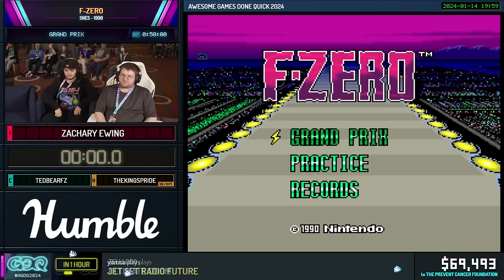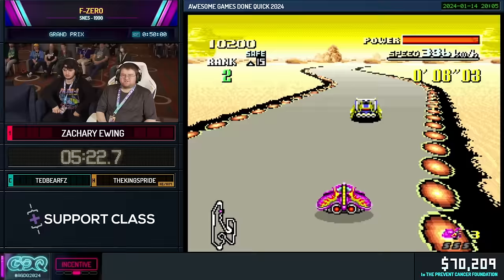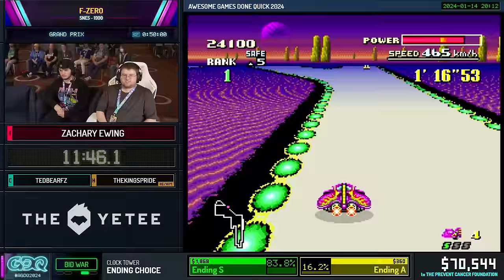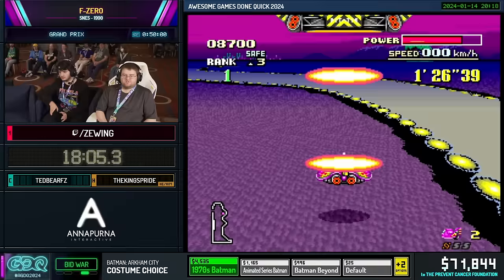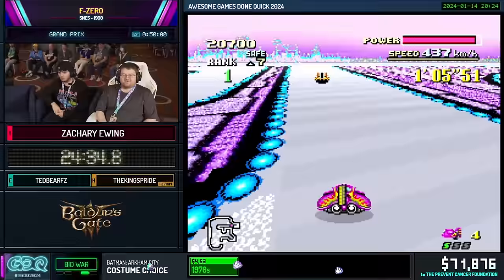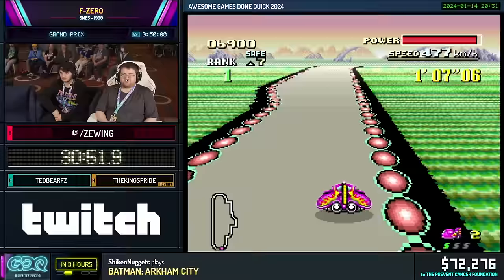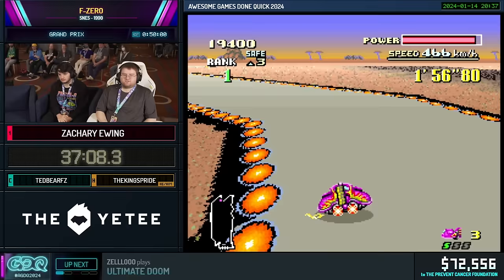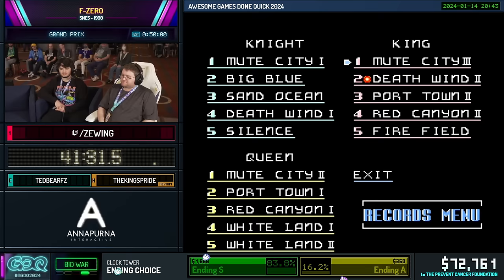F-Zero by Zachary Ewing in 41:31 - Awesome Games Done Quick 2024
Runner introduction starts at 0:00
Run starts at 1:00
Commentary is provided by TedBear
TheKingsPride is host